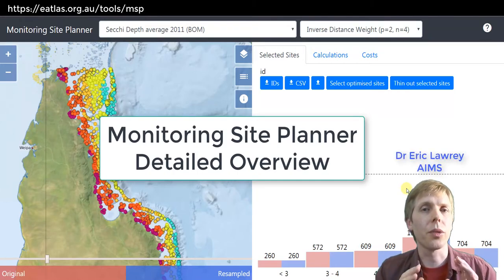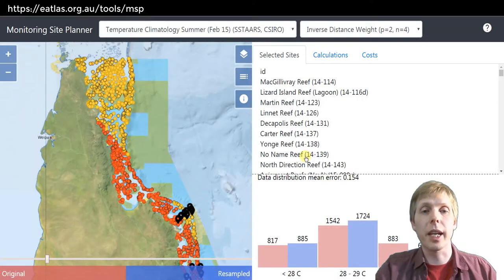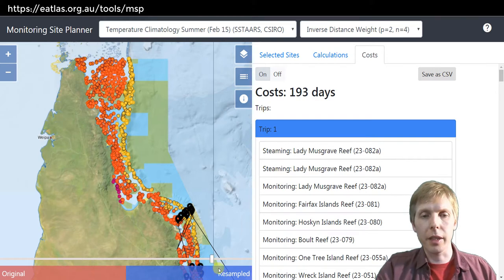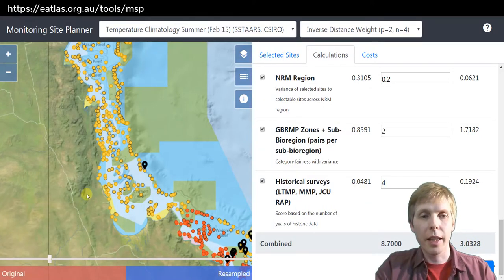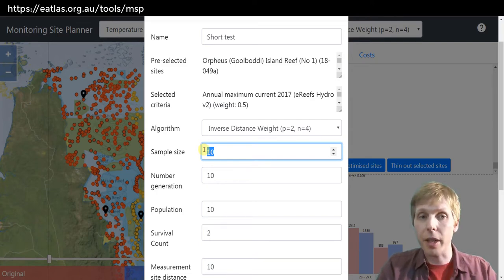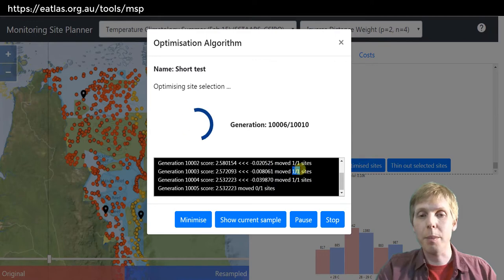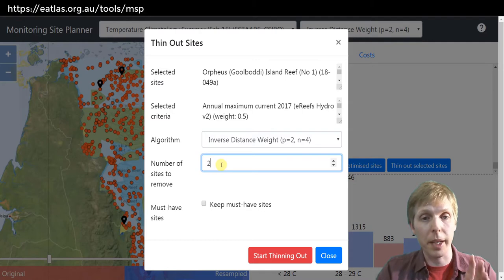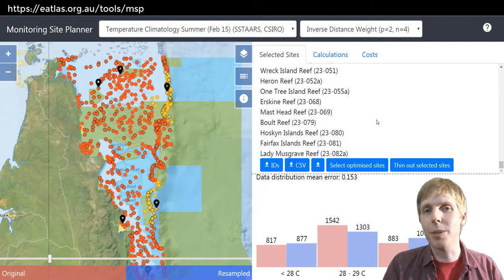GBR Coral Reef Monitoring Site Planner tool - overview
The Monitoring Site Planner (MSP) is a tool to assist in the redesign of the coral reef monitoring of the Great Barrier Reef as part of the Reef Integrated Monitoring and Reporting program (RIMReP) .

Choosing a survey design is tricky as there are multiple competing criteria. This tool allows multi-criteria (ocean currents, water quality data such as secchi depth, seasonal temperature, fish zoning and historic data) to be traded off against each other in order to choose a monitoring program that is efficient.

This video provides a detailed introduction to each part of the tool.

You can access the Monitoring Site Planner and the results of the optimisation runs